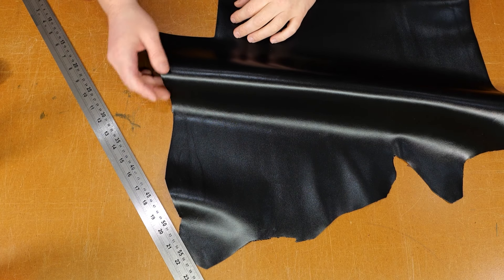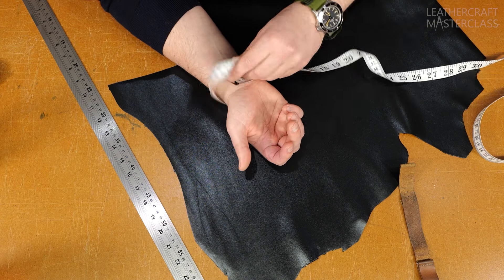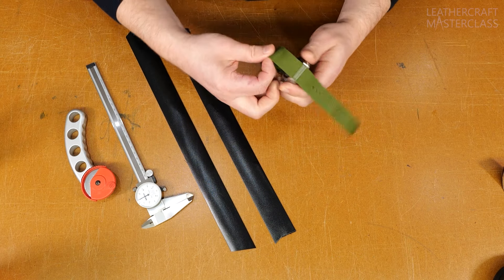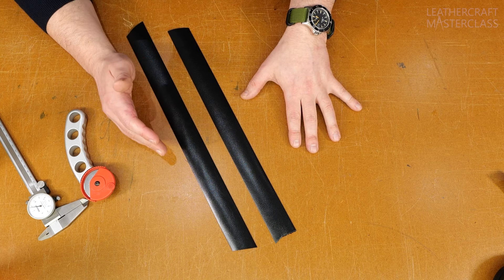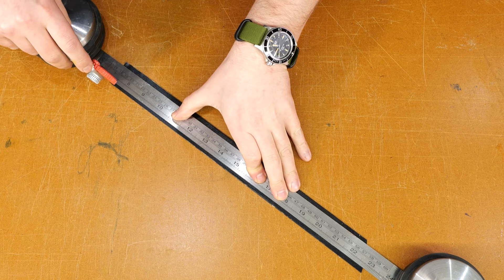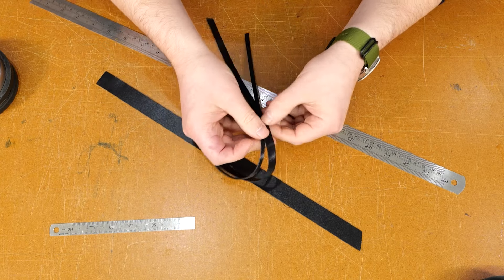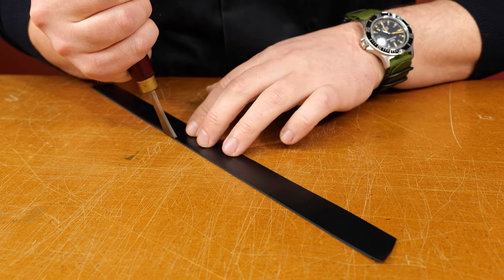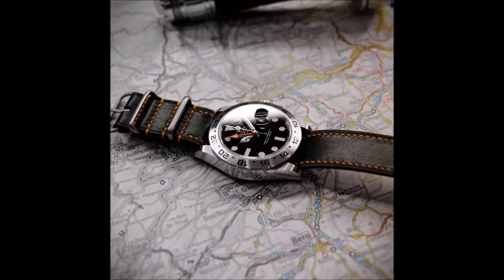Making A Leather Military Strap - FREE 10min Video Course Preview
🎁 Please enjoy this preview of the leather military strap build along. 👇To continue watching the 'How To Make A Leather military Strap,' click below to unlock the remainder of the course.

👇 Are you new to the Leathercraft Masterclass? 👇🎁Want a FREE course? To get started, claim your video course (& discover the #1 thing every leathercrafter NEEDS to know).